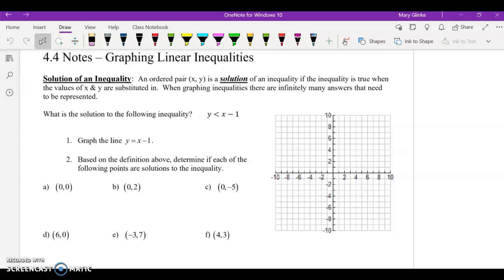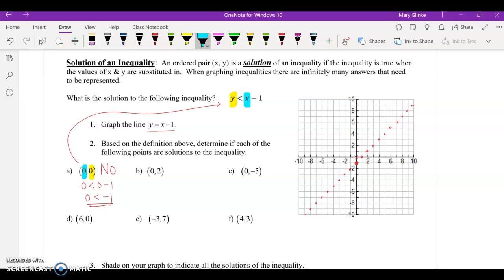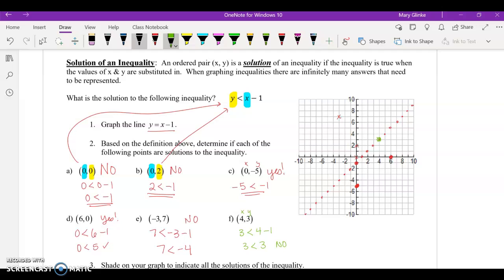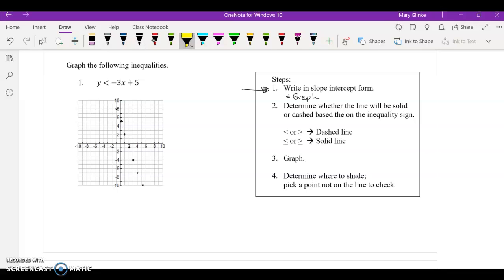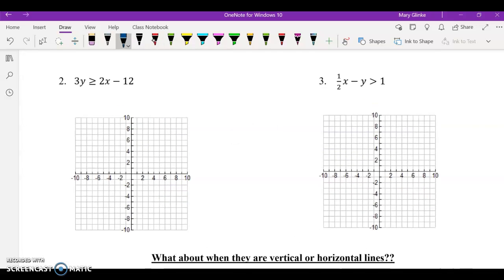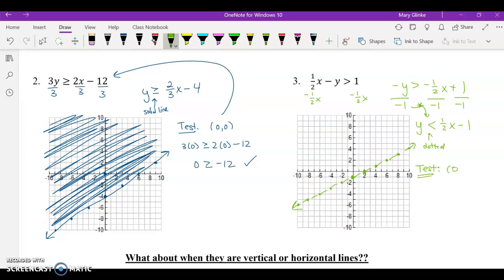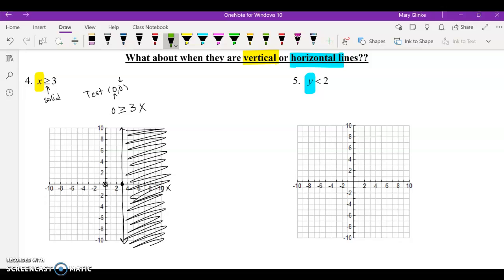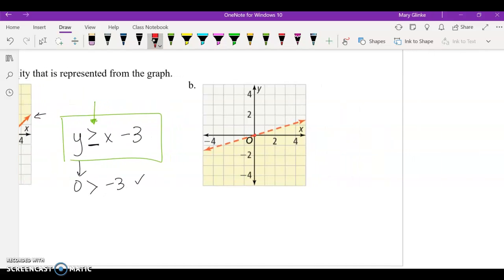4.4 Graphing Linear Inequalities